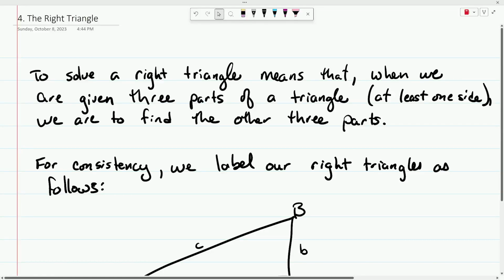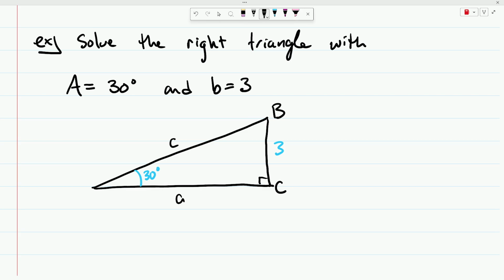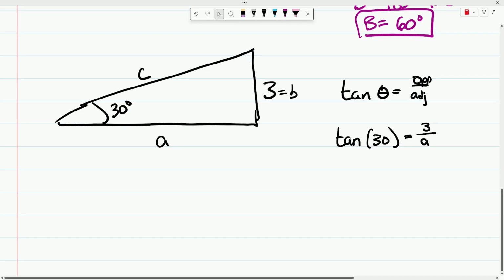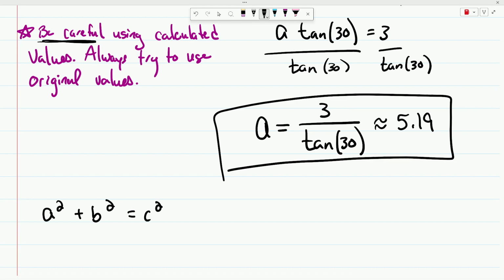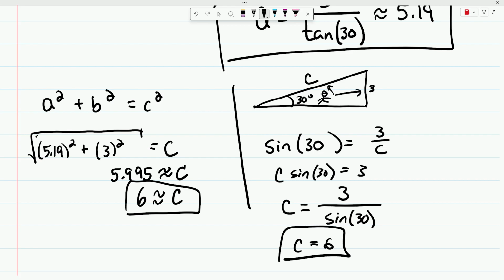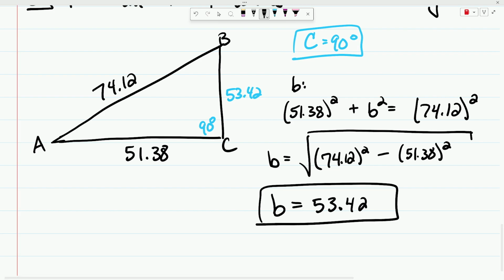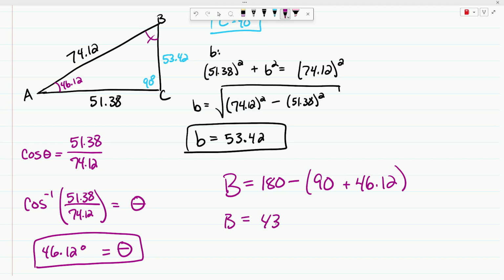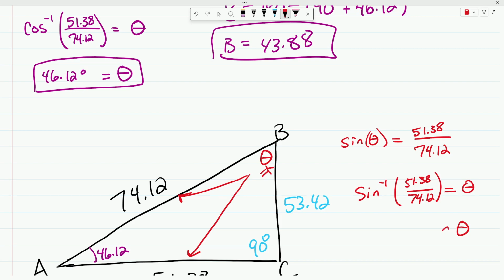MAT114 Chapter 4 Section 4 The Right Triangle